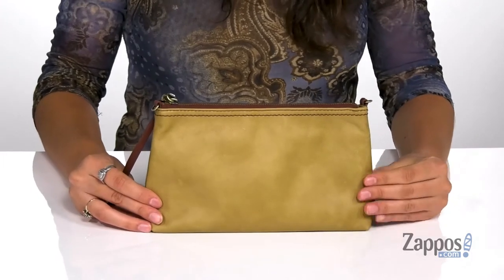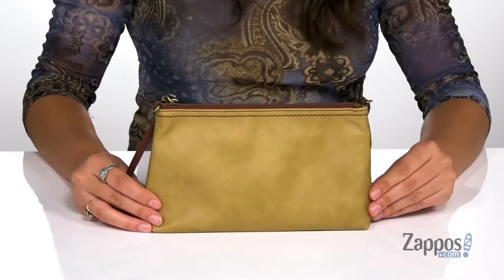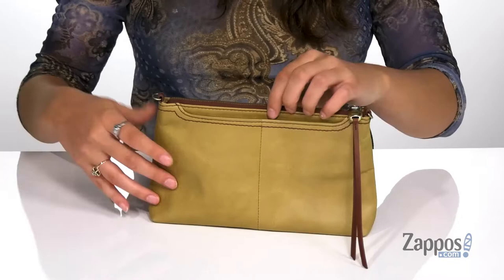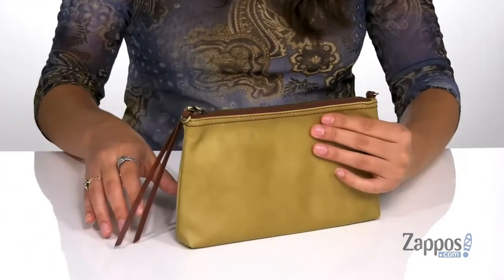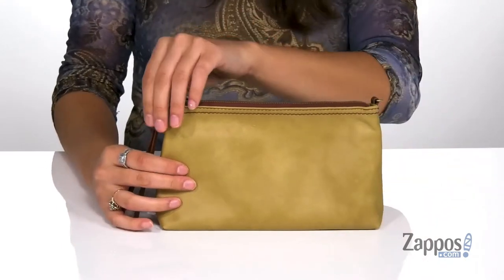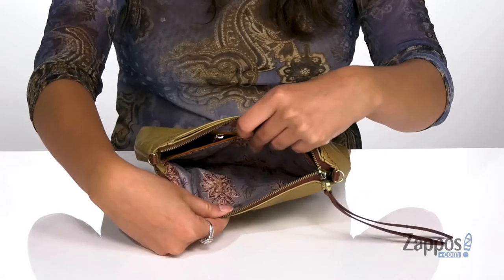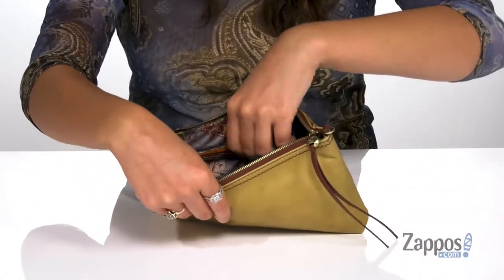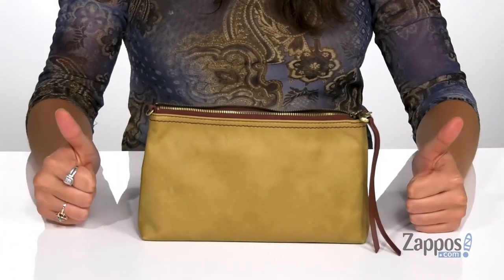Hobo Darcy SKU: 9465157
For days when you feel like being hands free, turn to the classic Hobo&reg; Darcy. This leather crossbody features a top zip closure and slim profile for ease on the go.
Single crossbody strap.
Tassel detail on zipper pull.
Exterior slip pocket on back.
Interior features a back wall zip pocket and six credit card slots.
Signature patterned interior.
Imported.